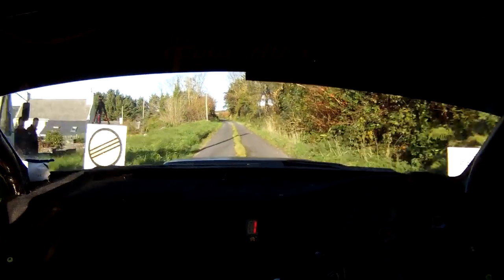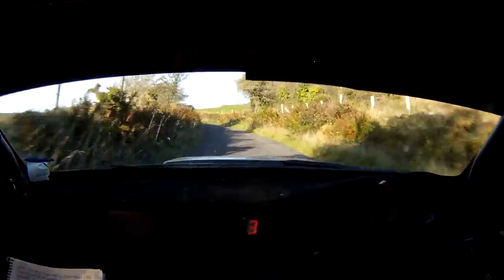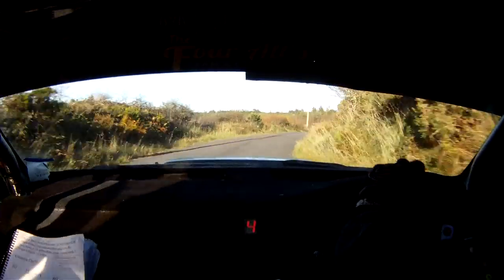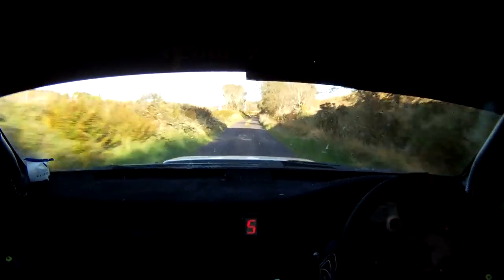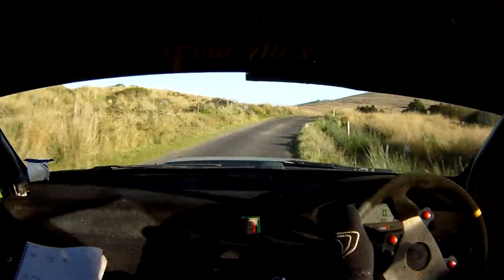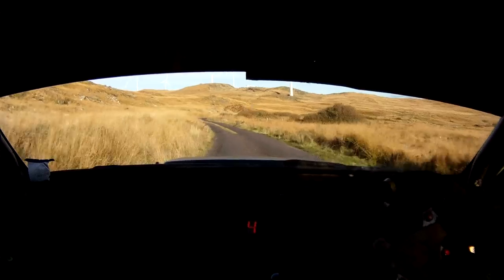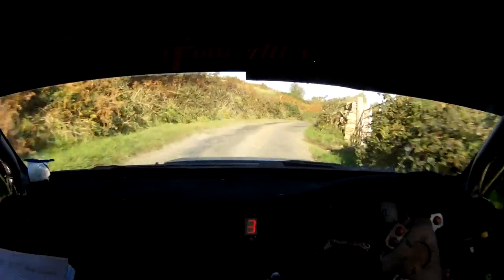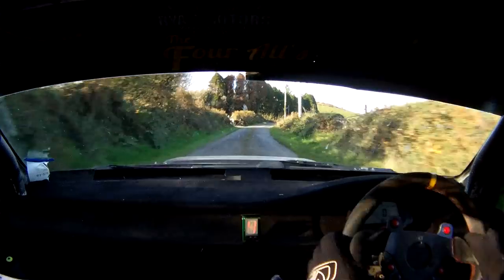Jason Ryan/Peter Keohane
Fastnet '18 SS9 Mount Kid